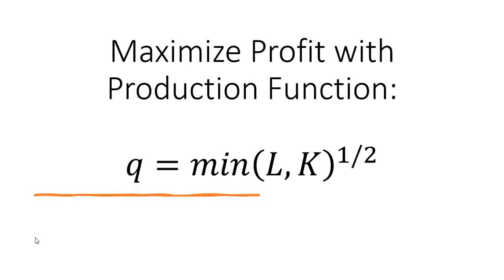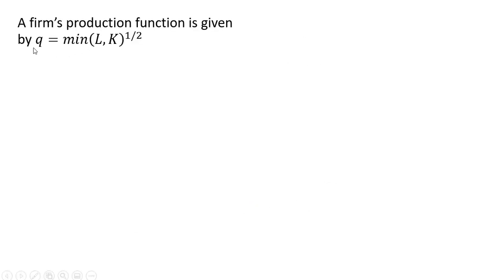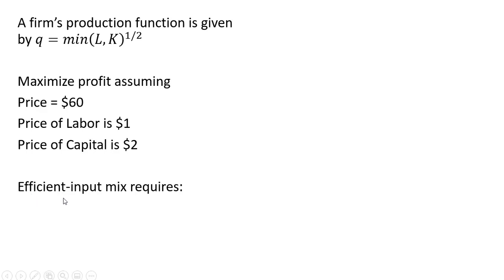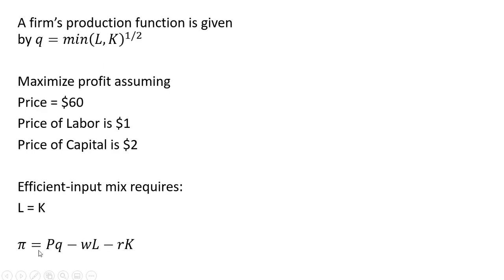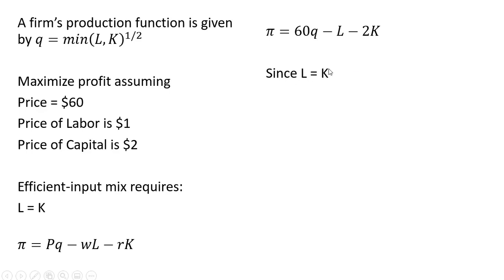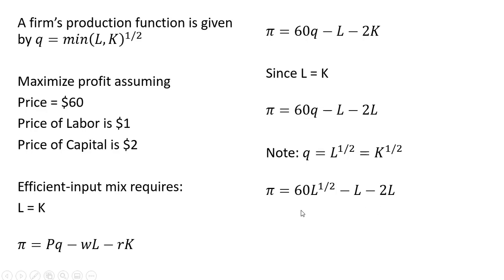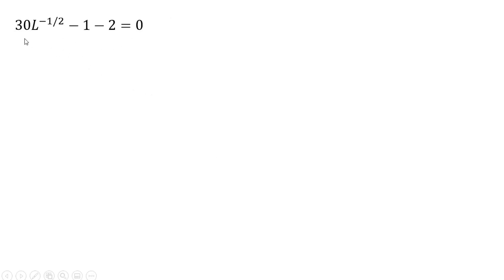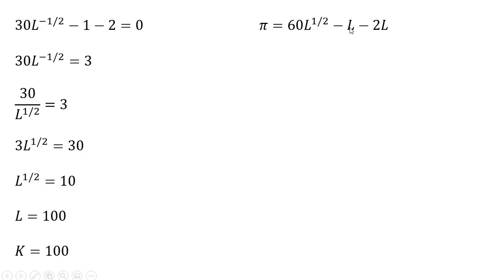Maximize Profit with Production Function: 𝑞 = 𝑚𝑖𝑛(𝐿,𝐾)^(1/2)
This video shows how to derive the firm's profit function given the production function of 𝑞 = 𝑚𝑖𝑛(𝐿,𝐾)^(1/2). The profit function is then maximized.